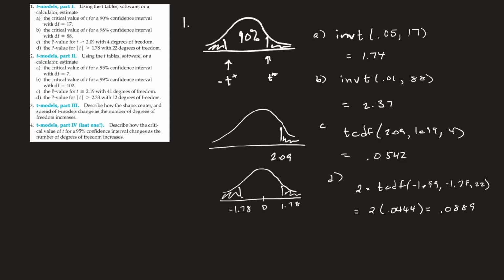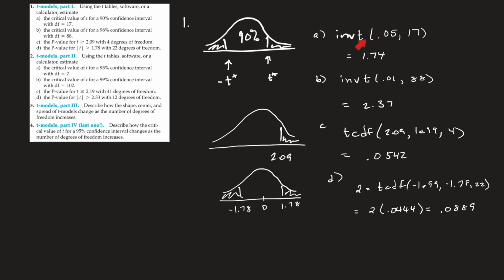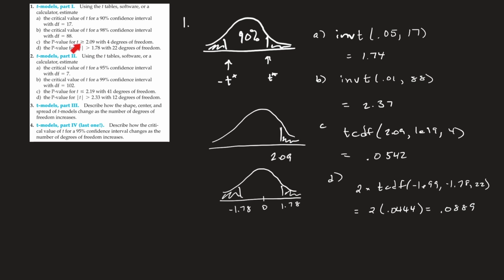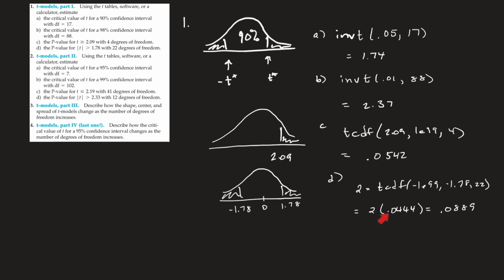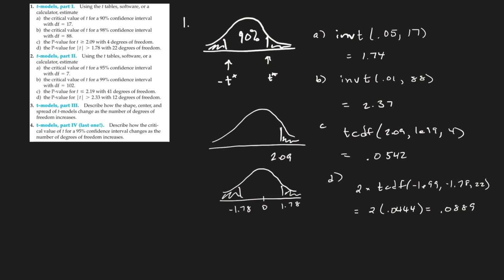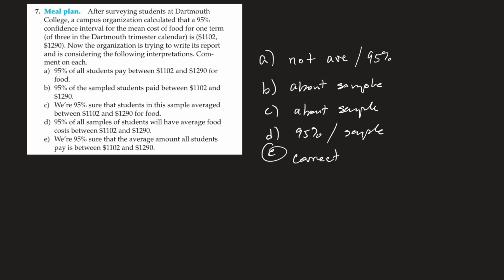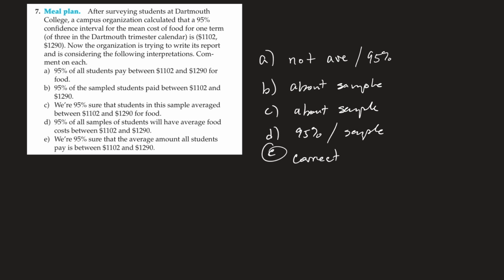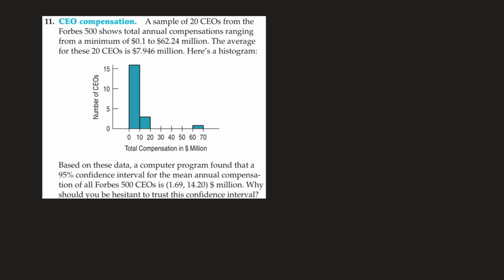AP: Ch 23 Book Problems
We go over #1, 3, 4, 7, and 11 from ch 23.